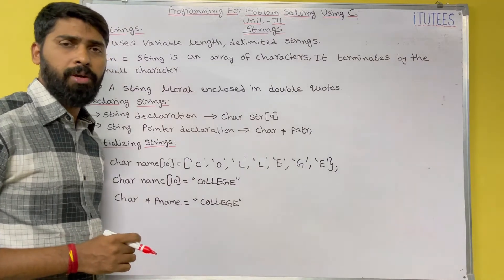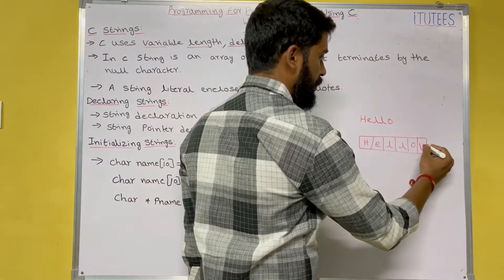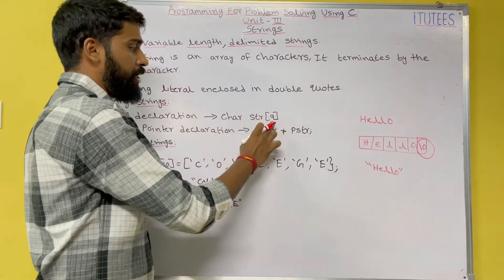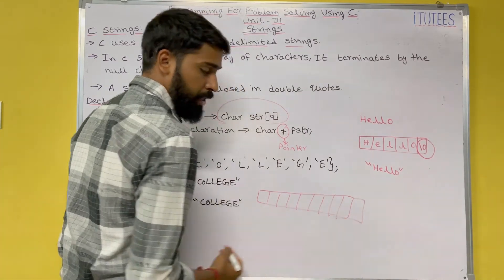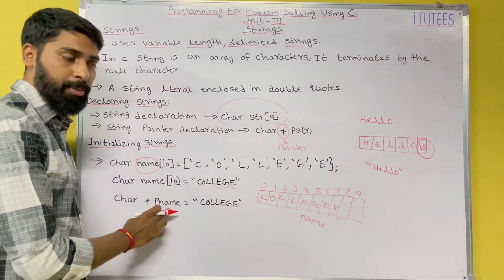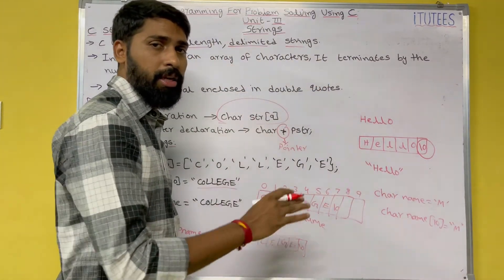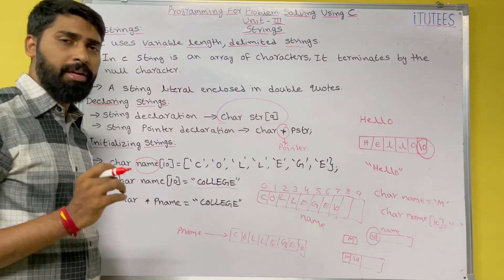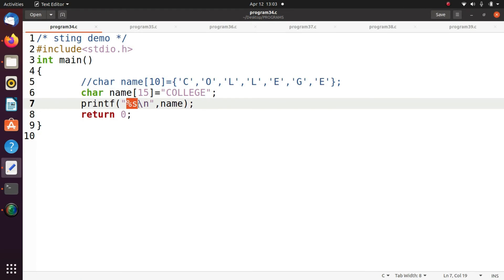Part - 65 C String (Strings)